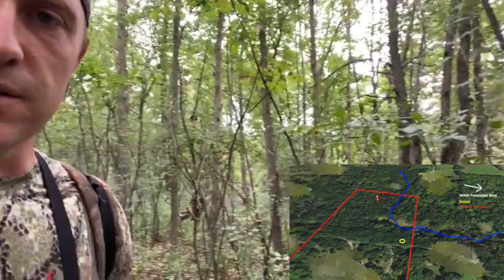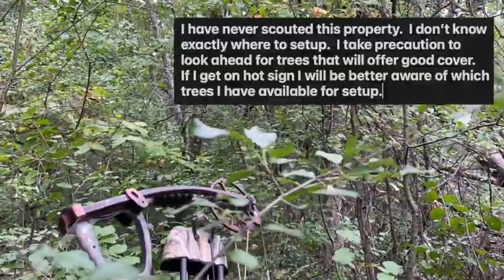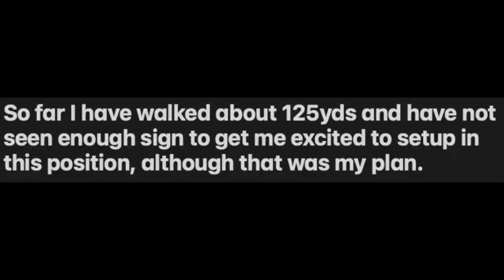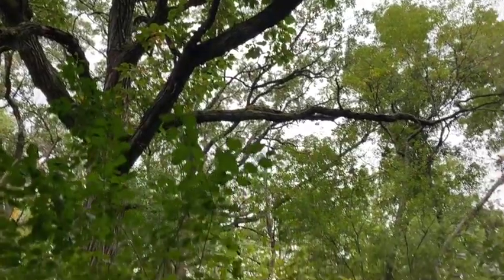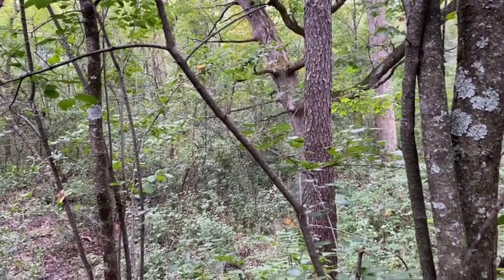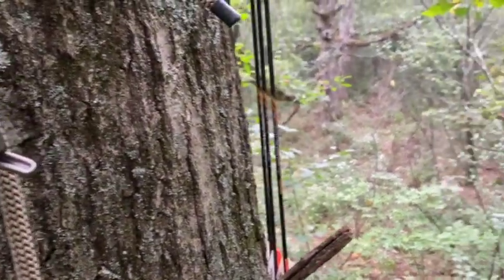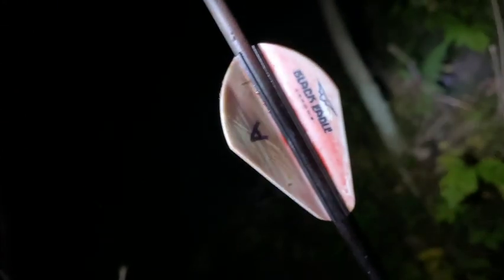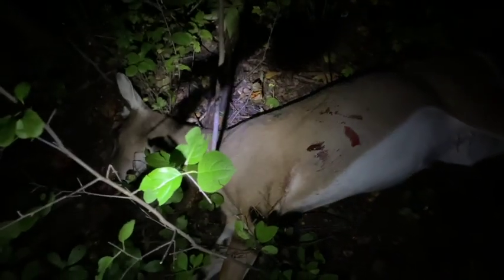#3 Sept 21 2022 Ghostbuck88 Vlog - Early Season Success Hunting over Acorns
Many ups and downs as you'll find out in this one!  End of the day it all worked out.  Let me know if you like this style of video.  I try to include detailed maps to really give insight into the details of the hunt.

Check out these channels that have helped inspire me to do my first Whitetail Vlog - @beforetheecho @thehuntingbeast @TheHuntingPublic @DeerVane @RedBeardedPredators @thesouthernoutdoorsmen @truthfromthestand9994 @BowhunterChroniclesPodcast @deerhunterpodcast5002 @whitetaillegacypodcast6675 @DIYSportsman @thewhitetailexperience6055